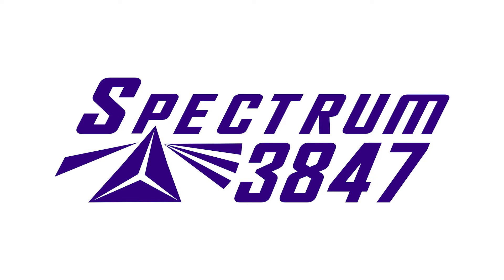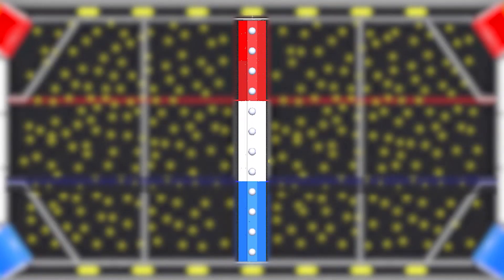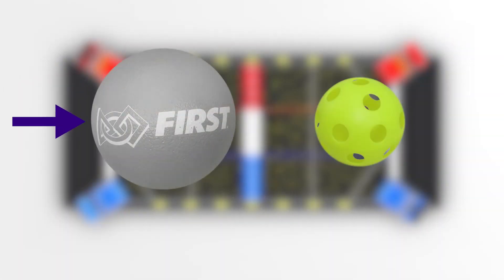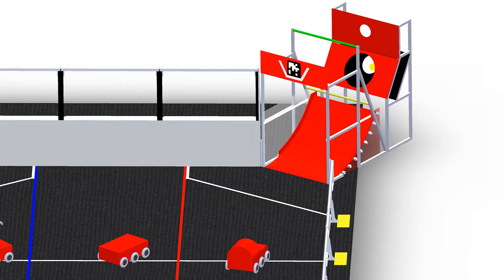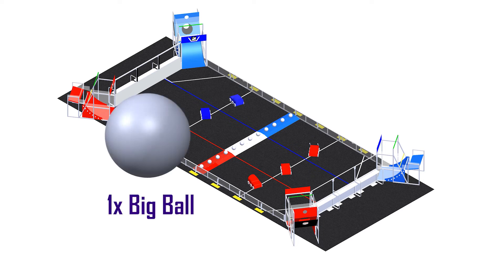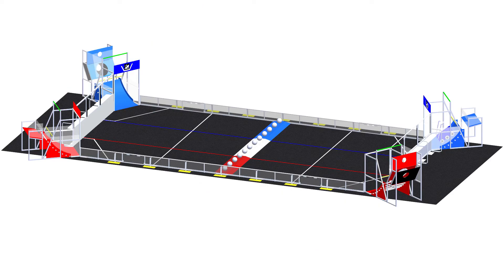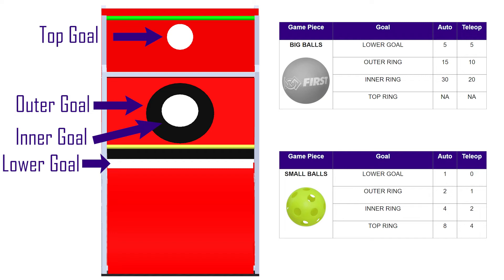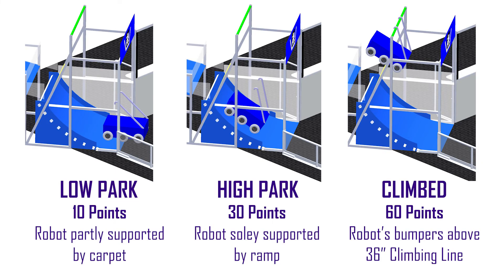Spectrum 3847 Roll Up - Game Design Challenge 2021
This is our entry into the FIRST Game Design Challenge 2021 - "Roll Up"